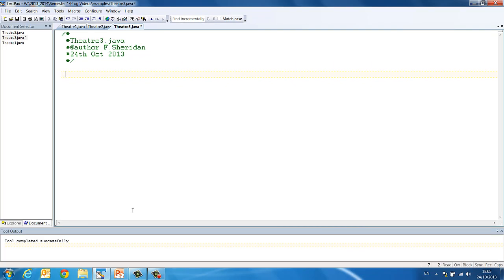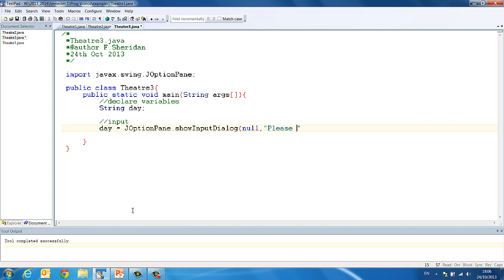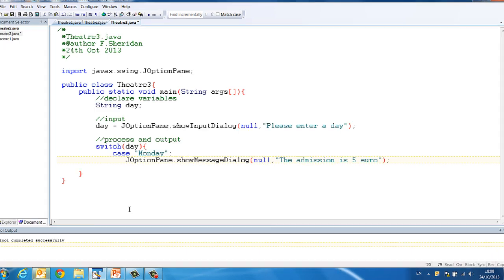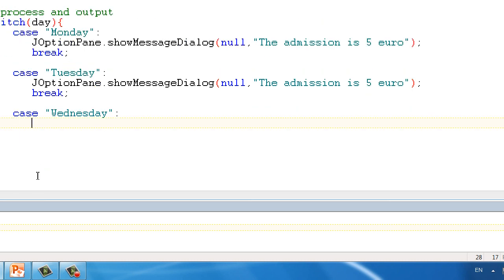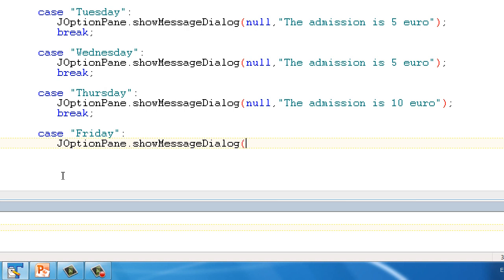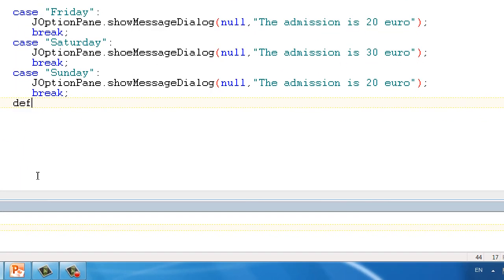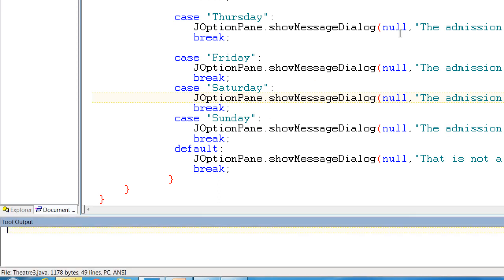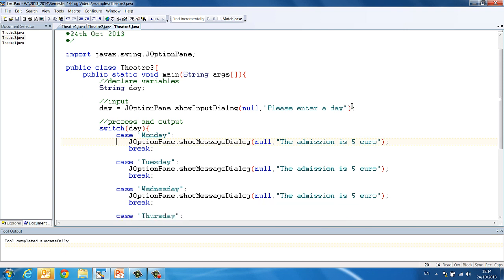Selection Statements Part 7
A coded example of how to use a switch statement for decision making in java.